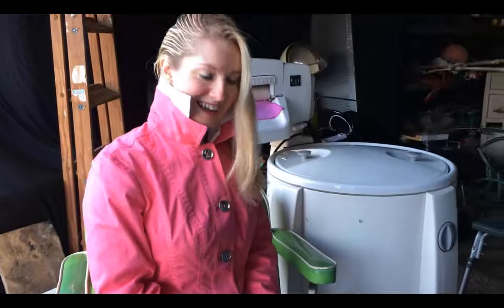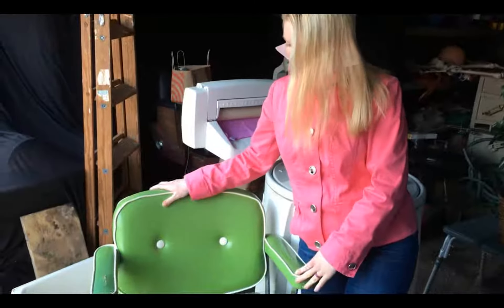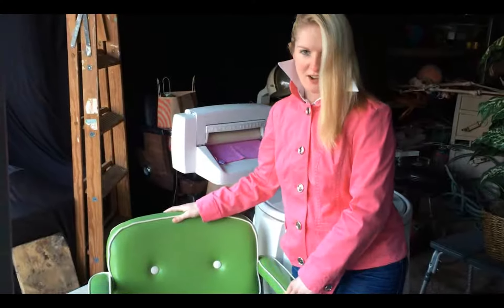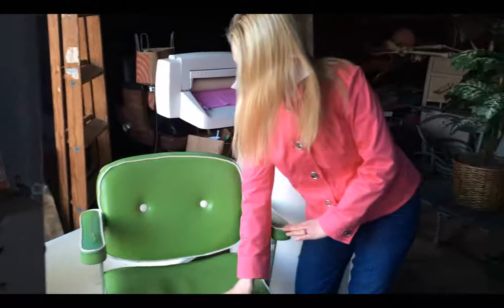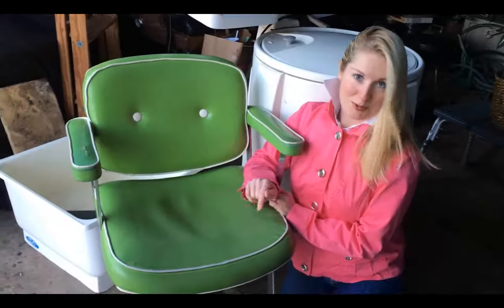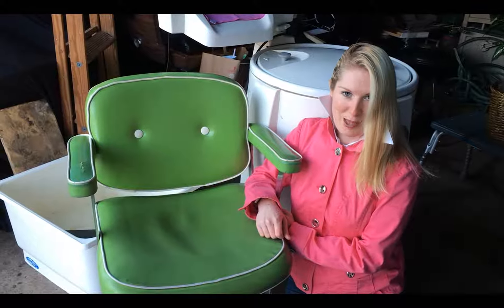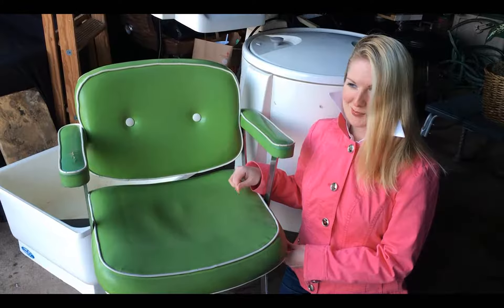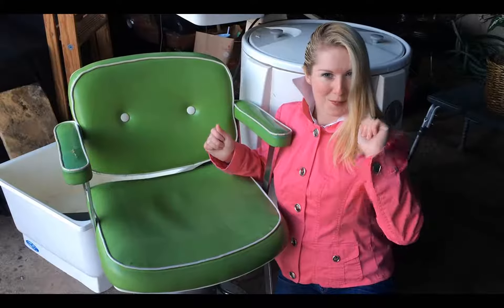I got a new (vintage) salon chair!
I'm so excited. The other day I bought a vintage salon chair. It needs some work - I'd like to change the fabric either red or black. Which one should I choose?

Photos of red & black cosplay vinyl fabric are from joann.com  I buy all my fabric from that store. :)

Want Kat's mailing address?
Kat Surth
USA

Gift list